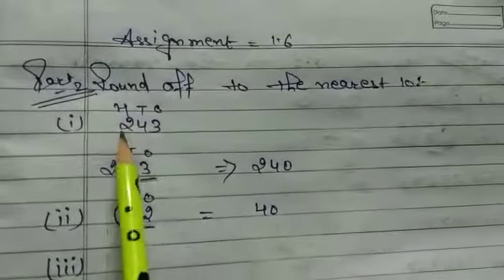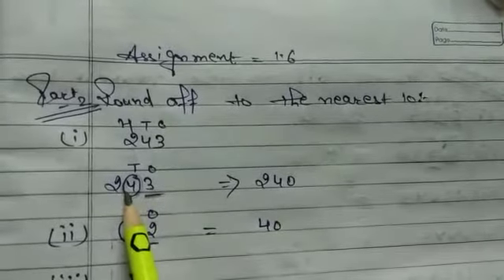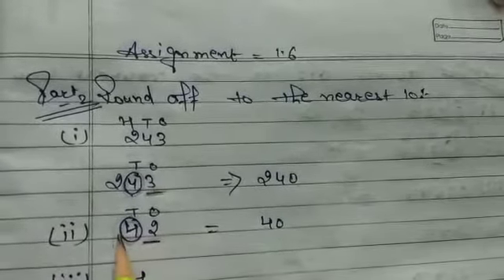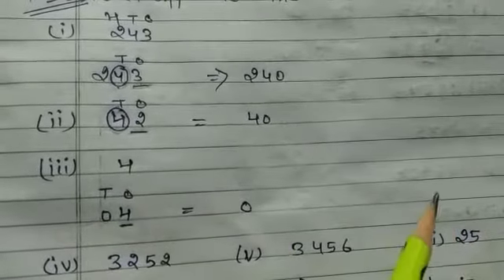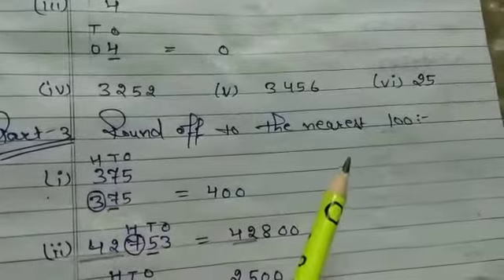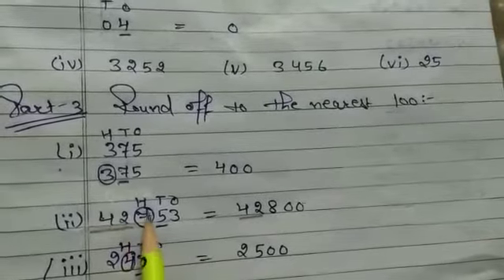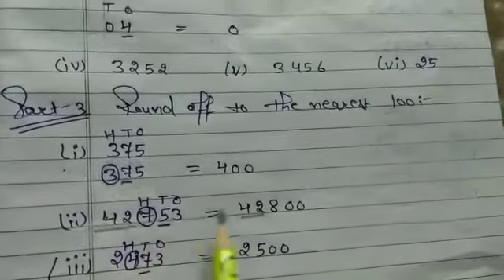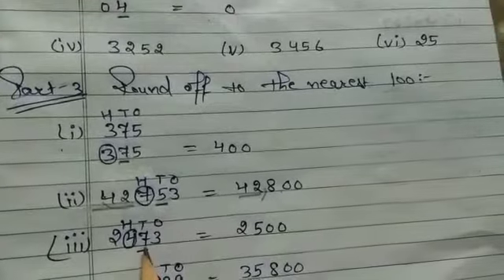(Ex:- 1.6)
Video from Komal